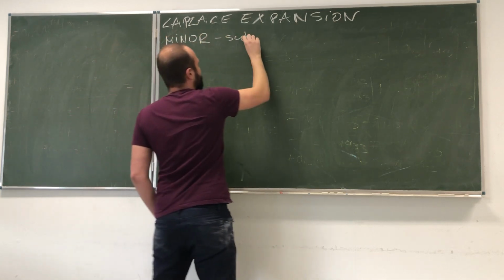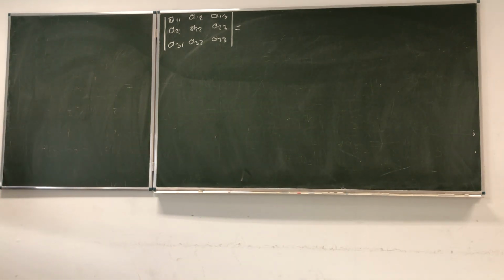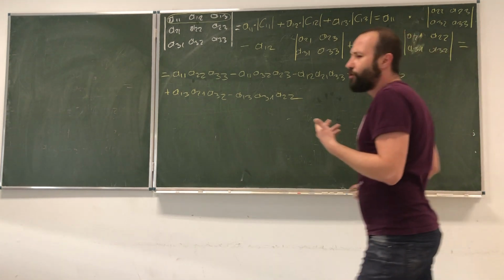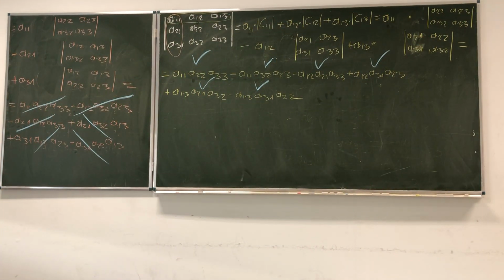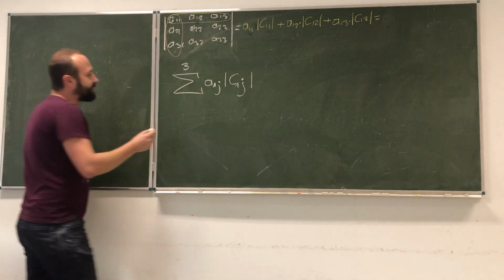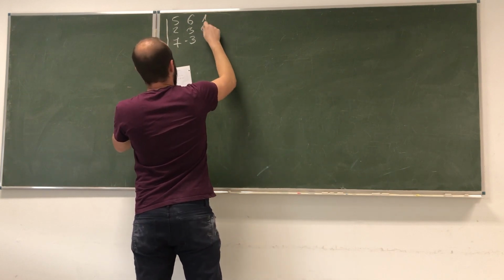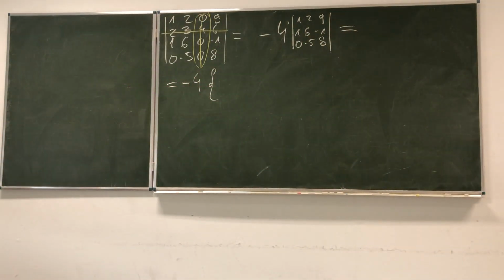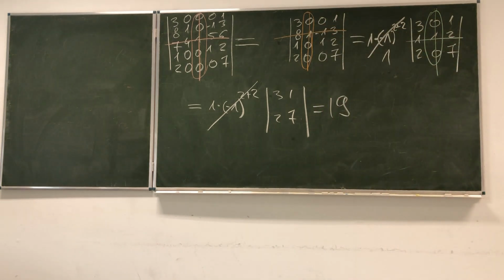21. MFE: Laplace Expansion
The video explains how to perform Laplace expansion and how it works.